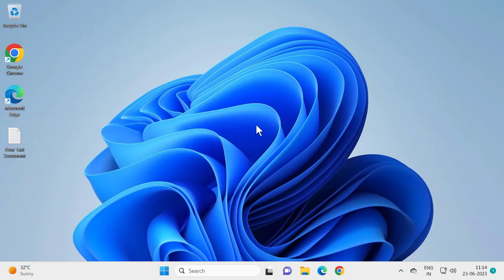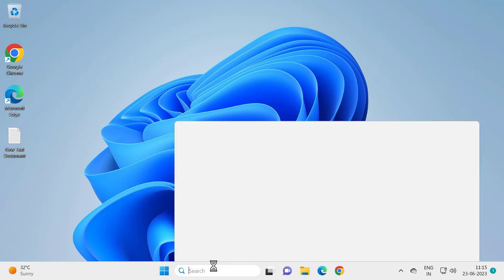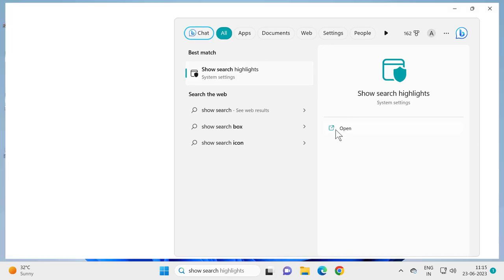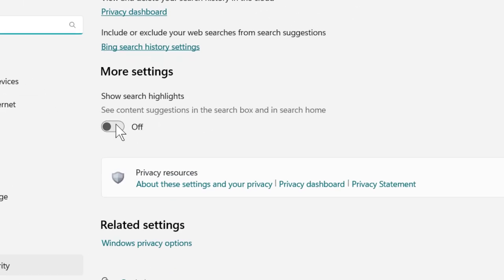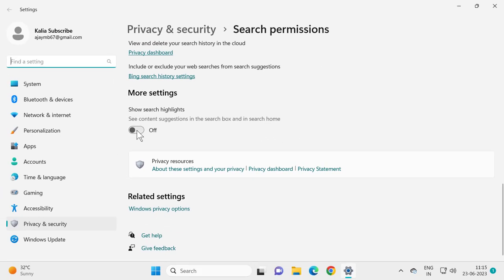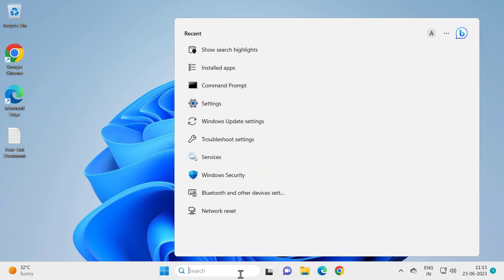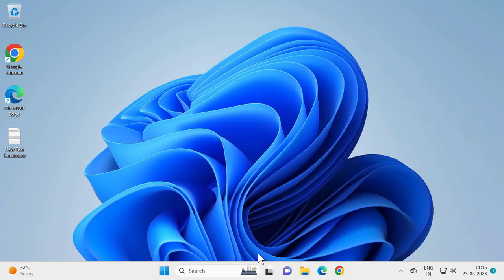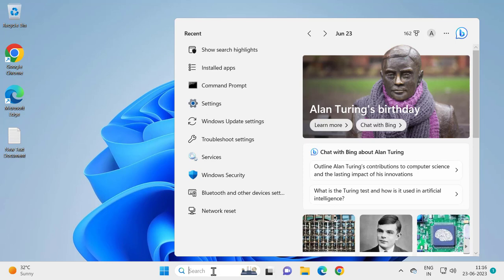How To Enable or Disable Search Highlights in Windows 11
In This Video :
Enable Search Highlights in Windows 11
Disable Search Highlights in Windows 11